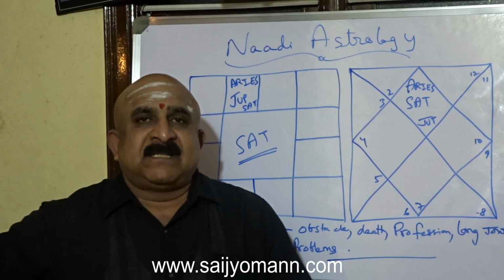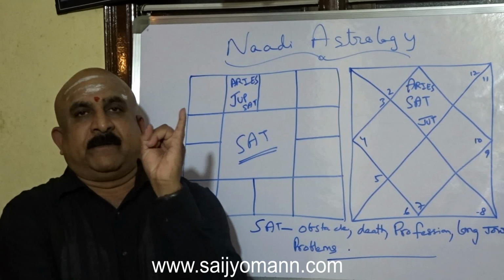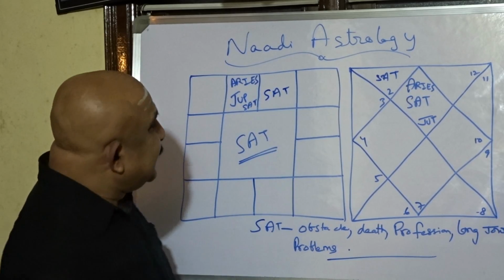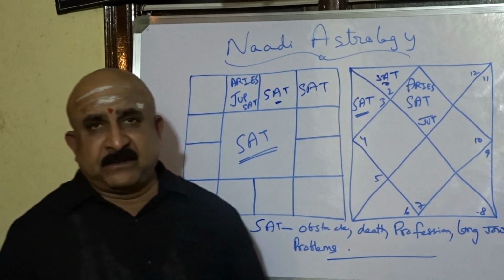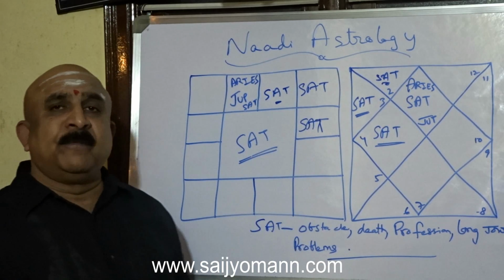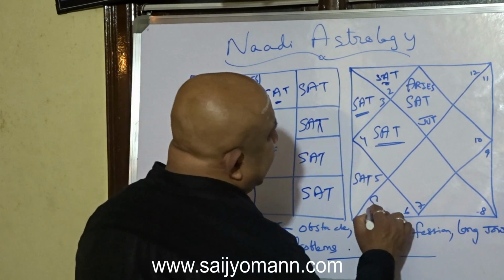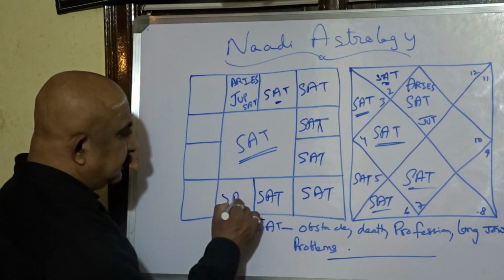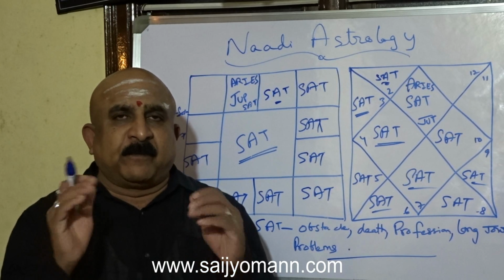Saturn in different houses from Jupiter – Naadi Astrology.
Placement of Saturn in different houses from Jupiter will tell us lot of things about a native's life.  Saturn has specific significations but when placed in different houses it will give us additional information regarding the native or a natal chart.